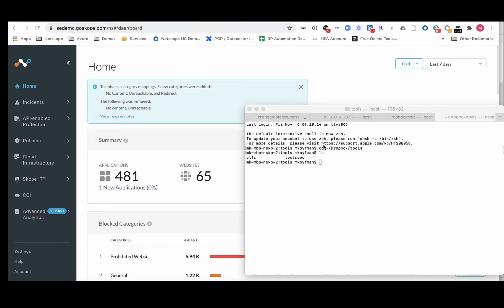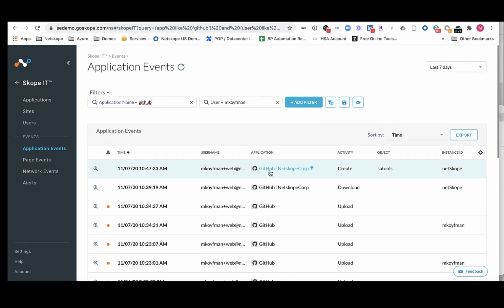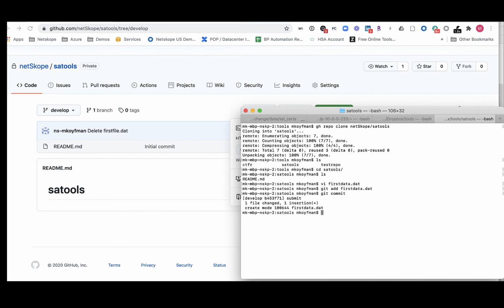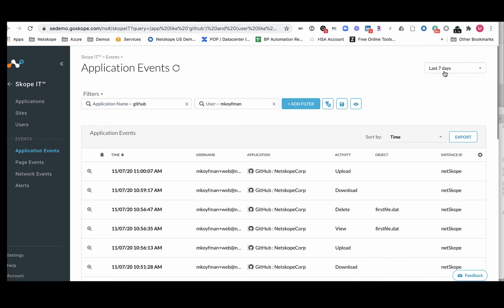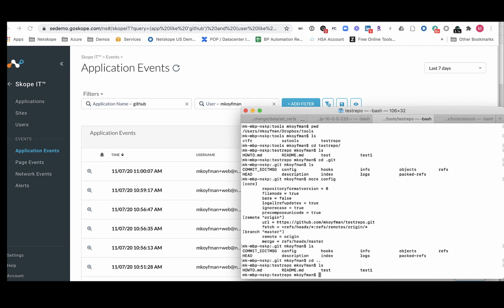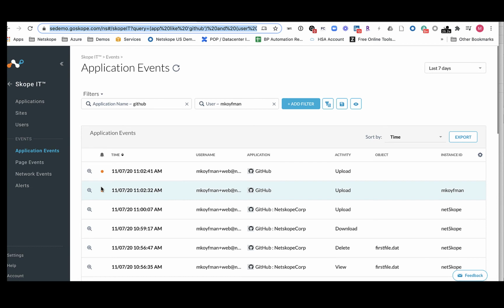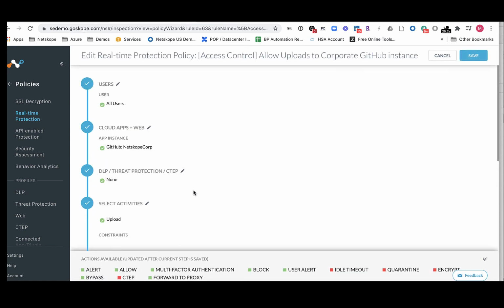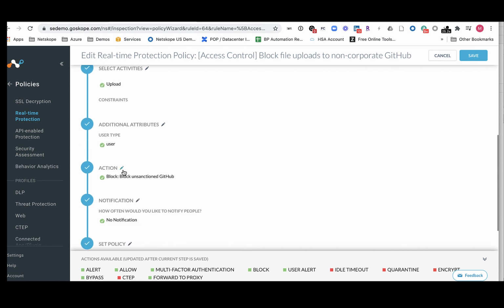Demo: GitHub CLI Access Control